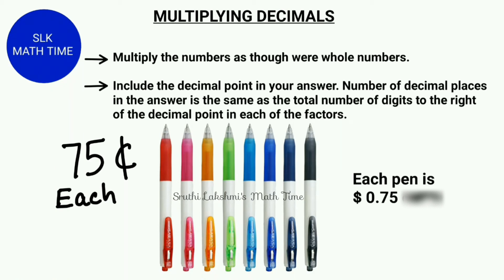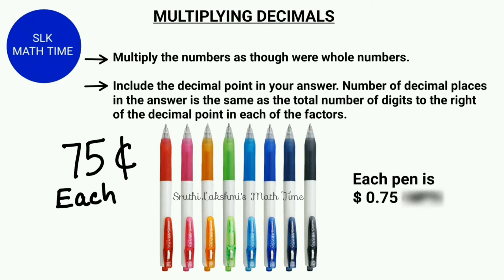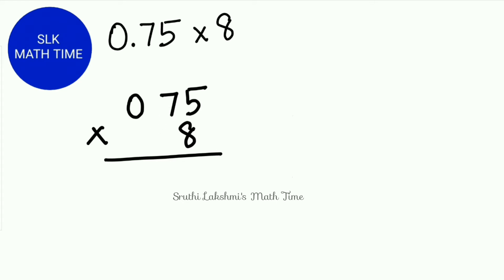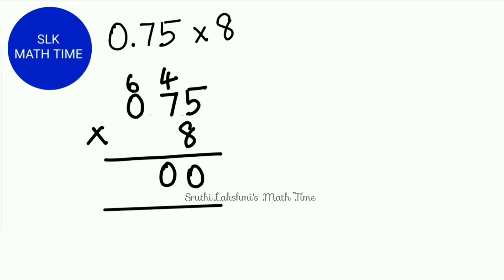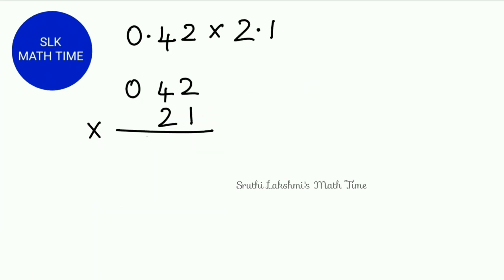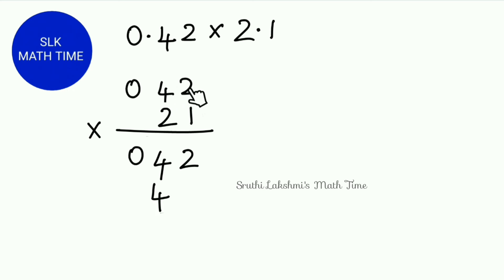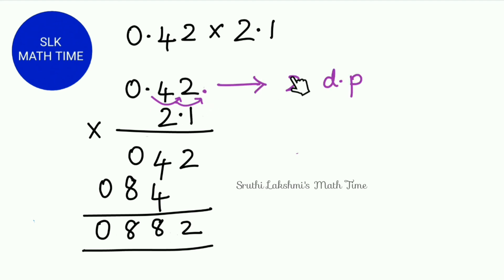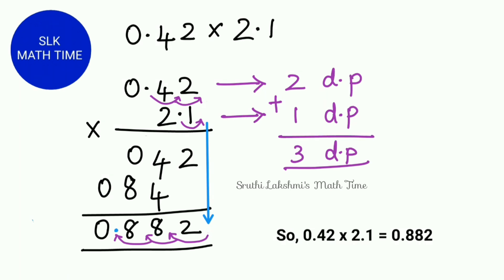Multiplying decimals | How to Multiply Decimals | Decimal Multiplication | Sruthi Lakshmi Karupaiah